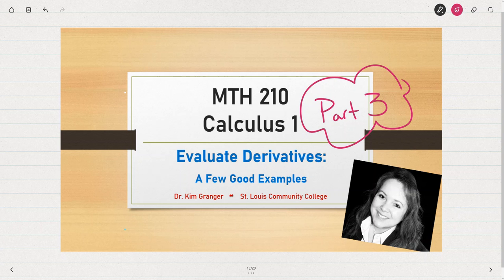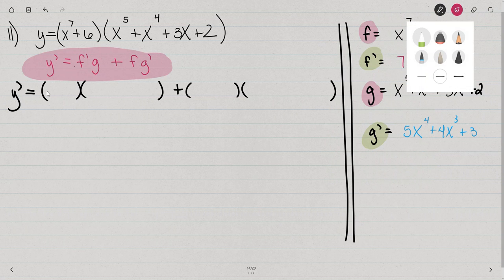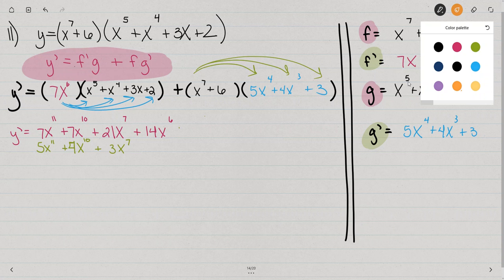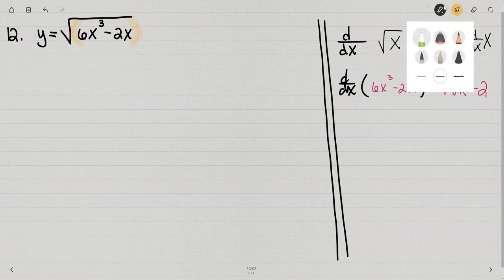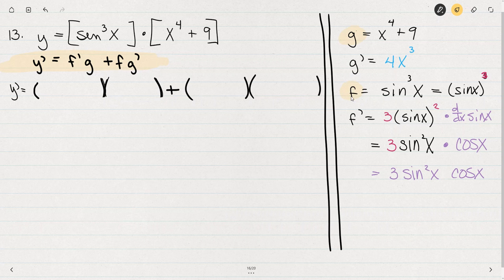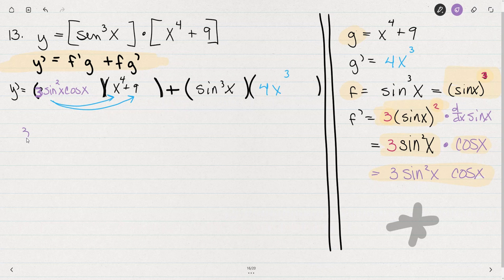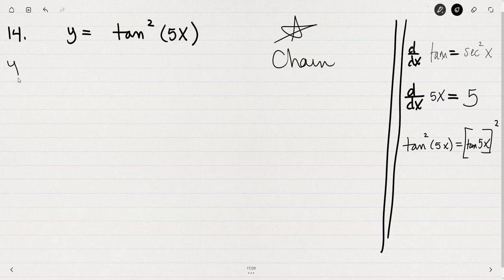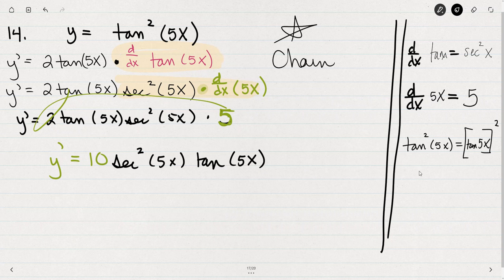Evaluate Derivatives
Examples of Derivatives worked out from Calculus 1 (apply the Chain rule, trig, quotient, and product rules)